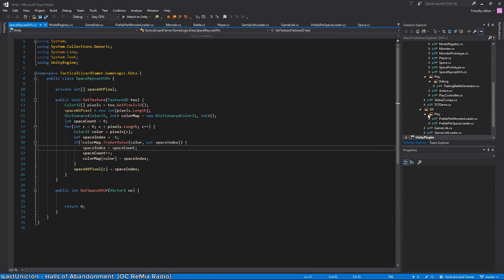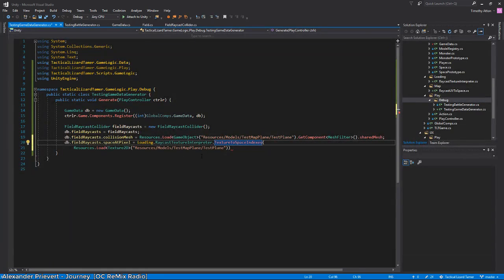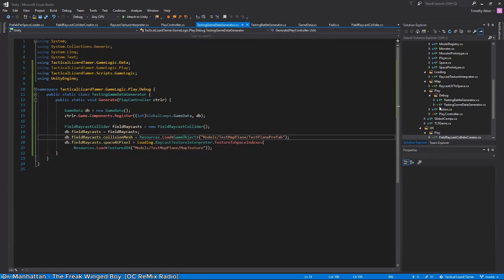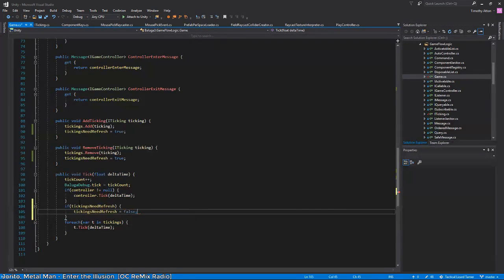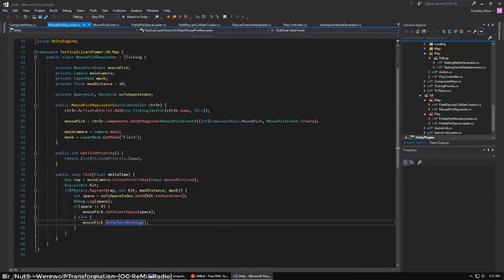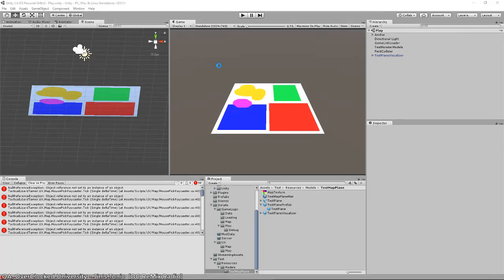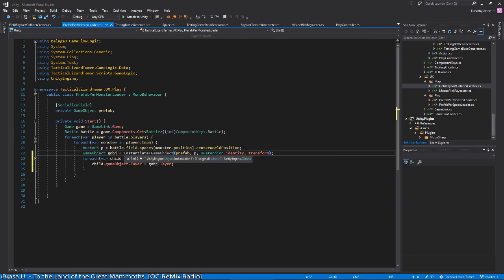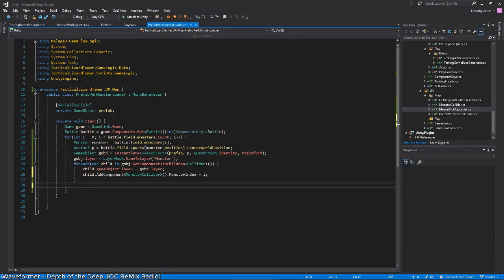Tactical Lizard Tamer, Unity GameDev Log 3! Mouse picking!